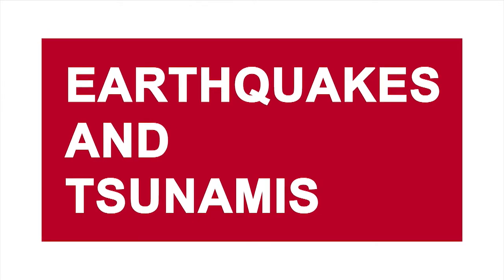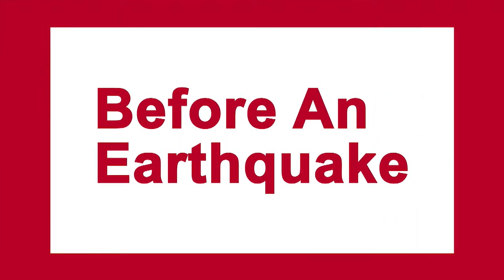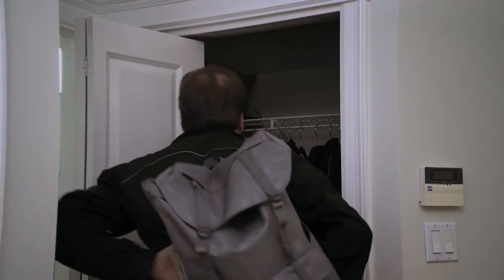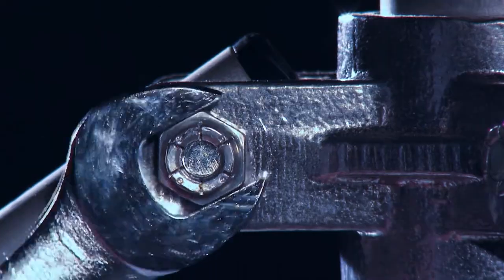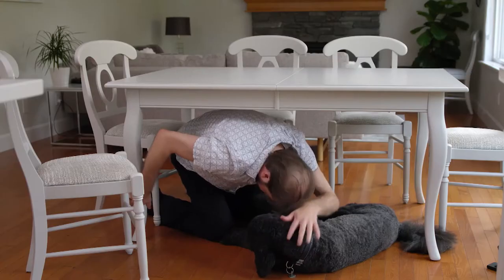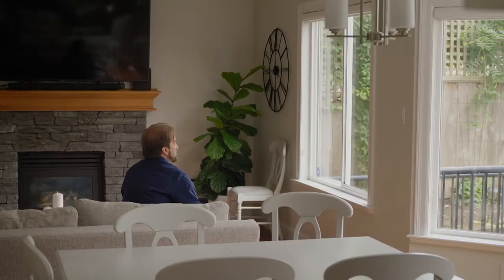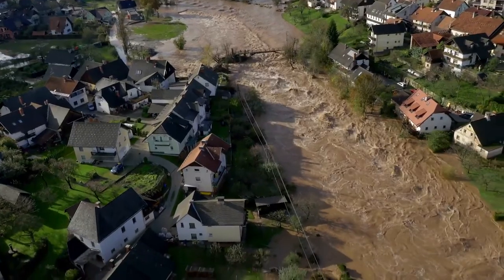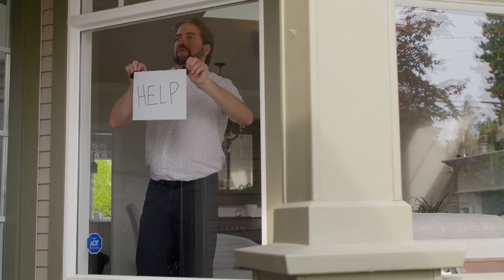Earthquakes and Tsunamis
Earthquakes can range from barely perceptible to violent disruptions and upheavals, and when they do tsunamis soon follow. Ness Murby helps set your plan in place, right up to the moment the disaster strikes, and beyond.